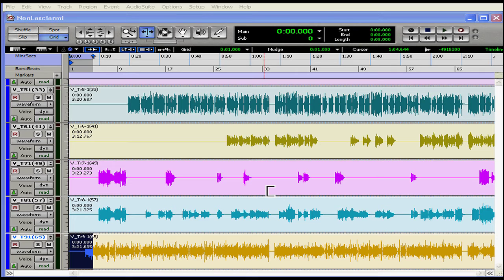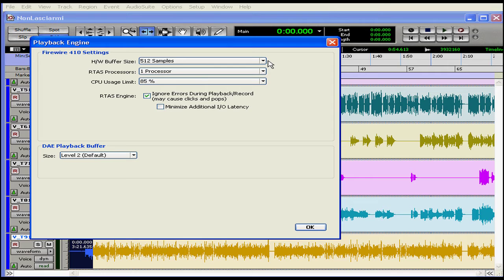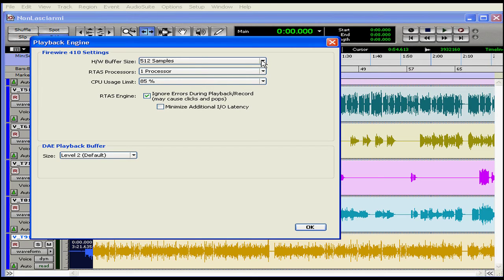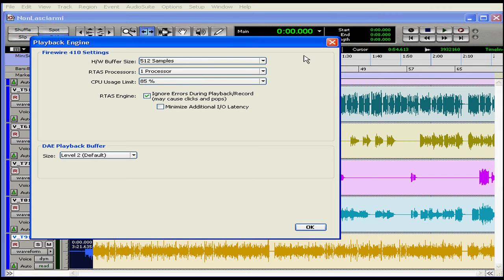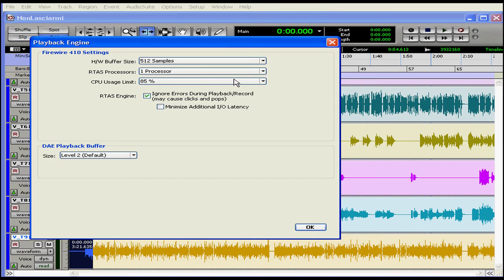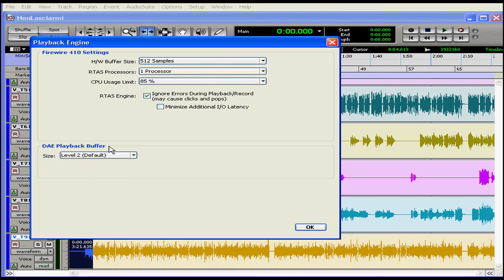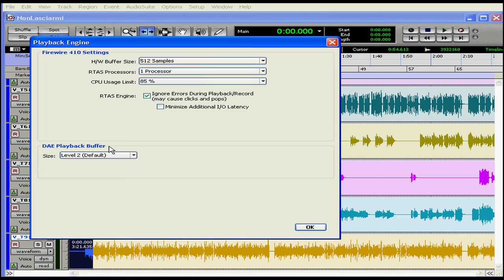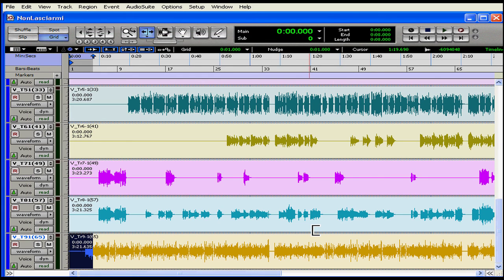Pro Tools 30 ( System Settings )